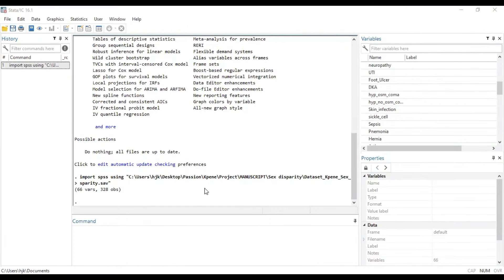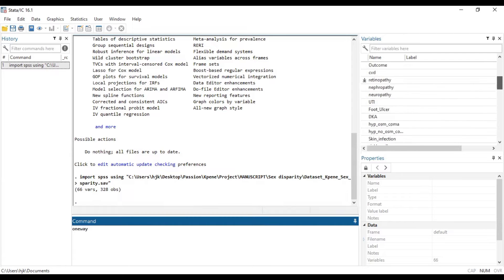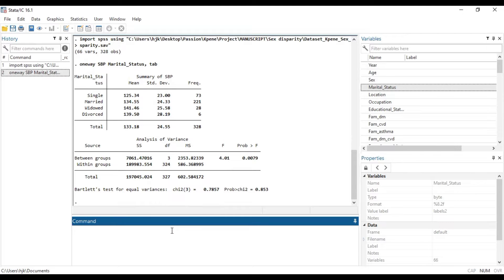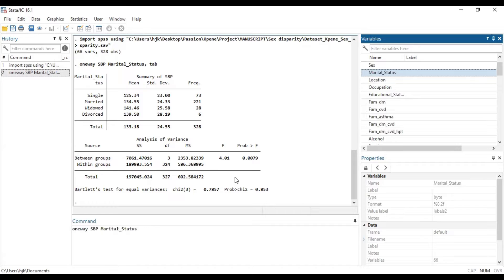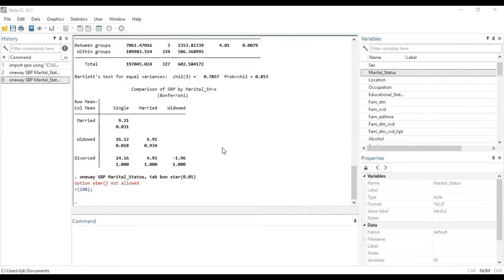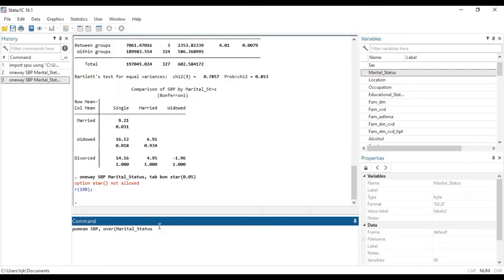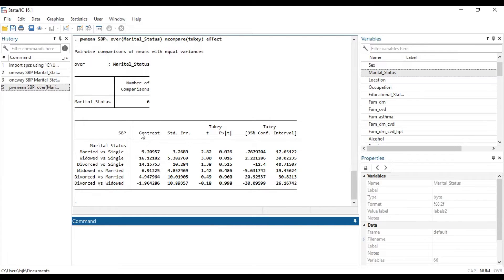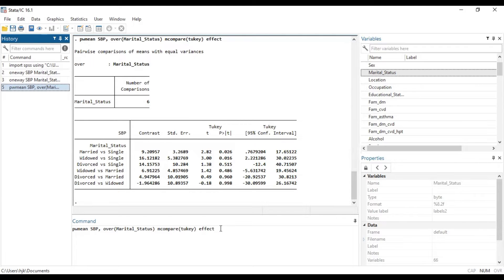How to run bonferoni and Tukey post hoc tests in STATA 🥳🎈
This brief video helps you know how to run both bonferoni and Tukey post hoc tests in STATA. Enjoy the watch.